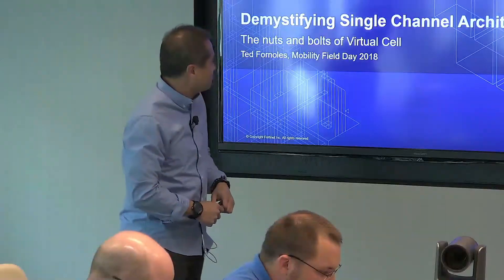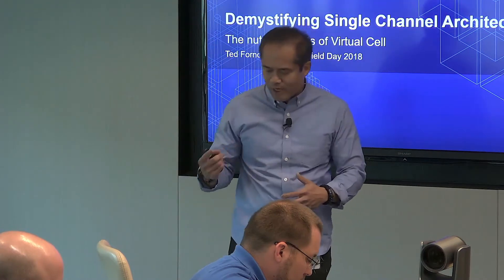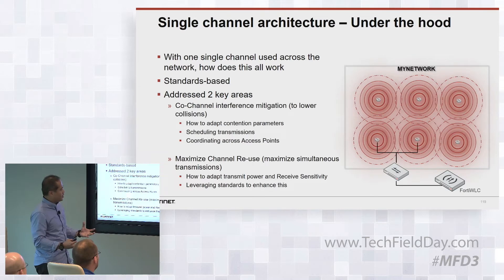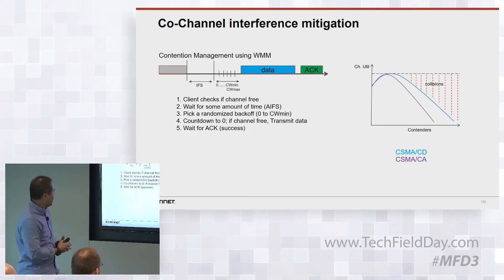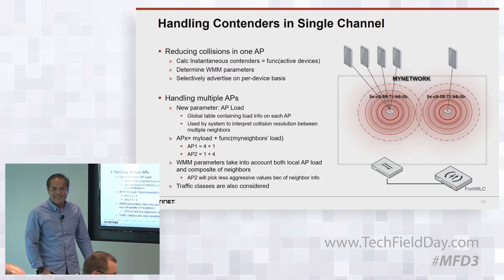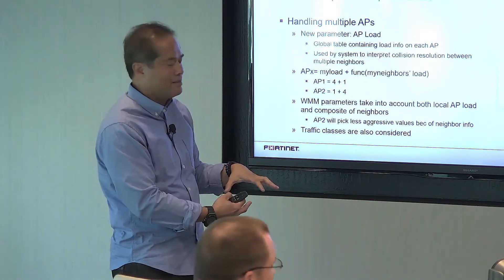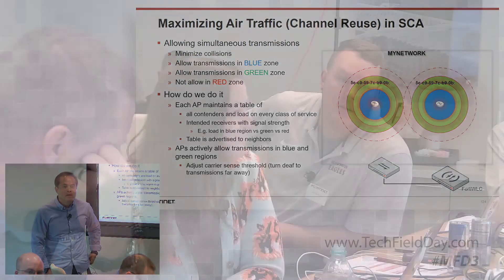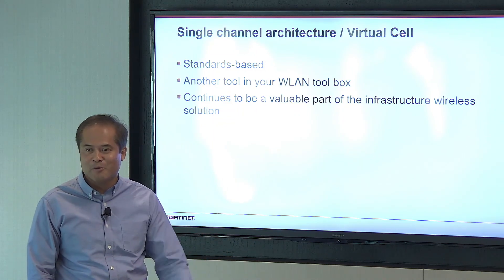Fortinet Virtual Cell & Single Channel Demystified with Ted Fornoles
Ted Fornoles, Product Amangement - WLAN Products, goes over the basics of how Virtual cell works and what the benefits can be.

Recorded at Mobility Field Day 3 in Silicon Valley on September 13, 2018.